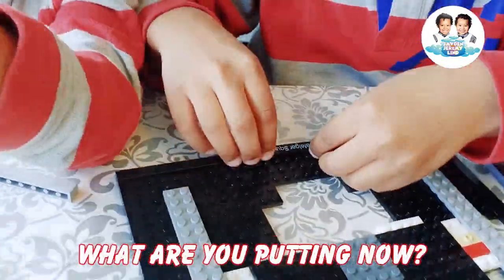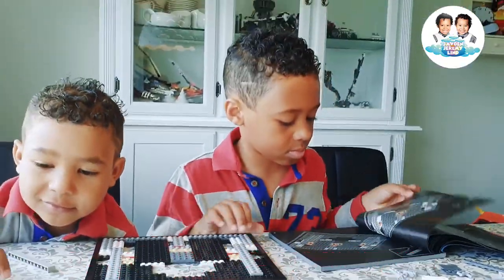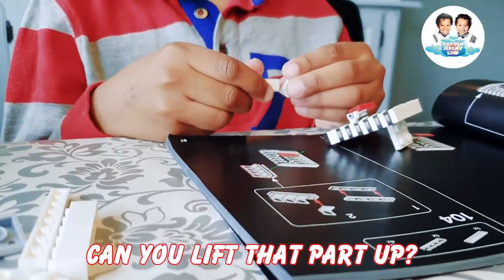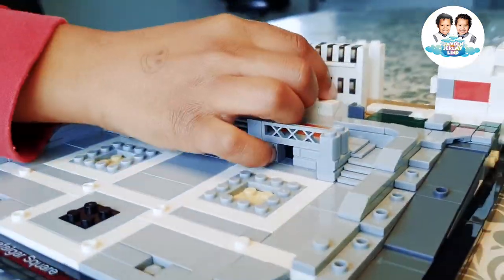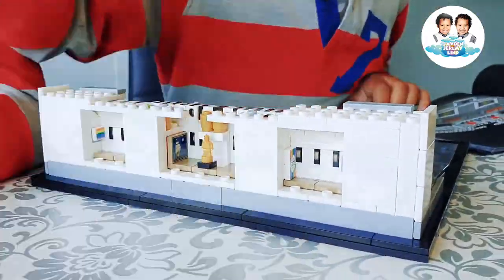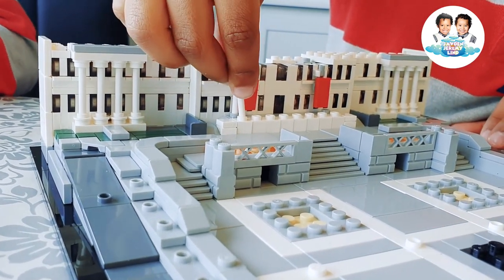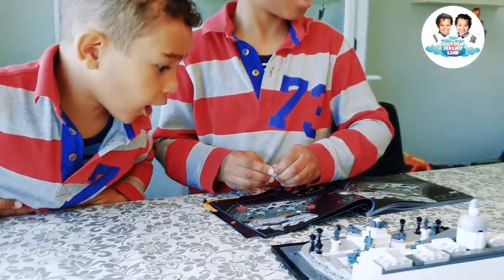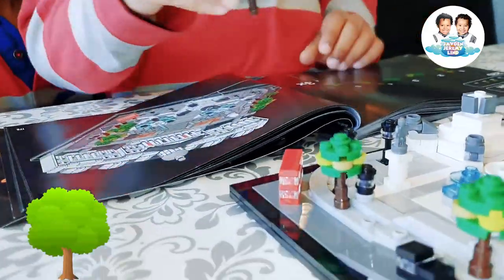LEGO 21045 Trafalgar Square || Lego Architecture 21045 By Jayden and Jeremy Lind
Jayden and Jeremy had another wonderful experience of building this Lego set of Trafalgar Square. It's a historical building located at the heart of London, popular for attracting tourists, community and political gatherings. It consists of the National Gallery, celebrated foundation, iconic public transport.
Meant for 12+
1197 pieces